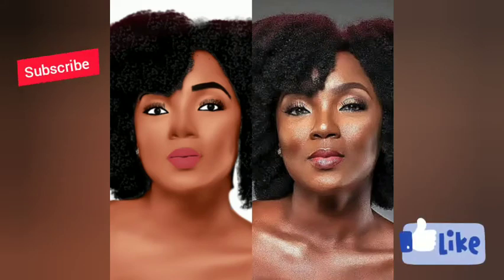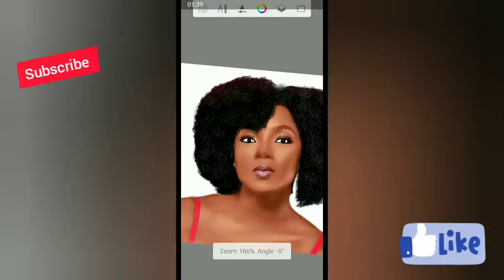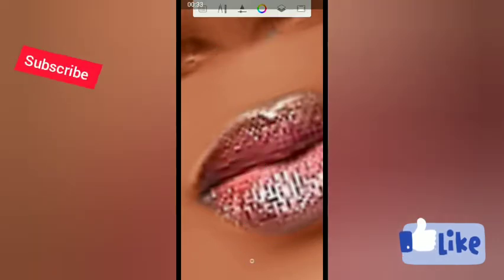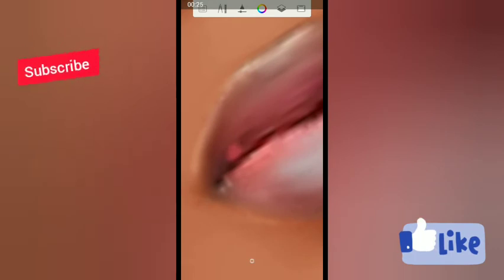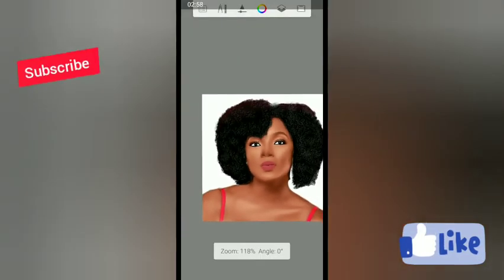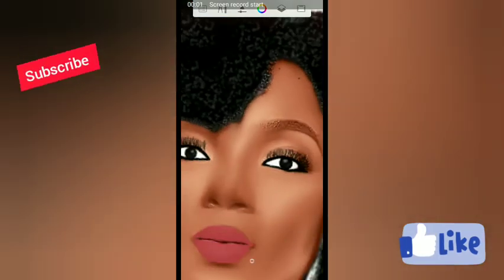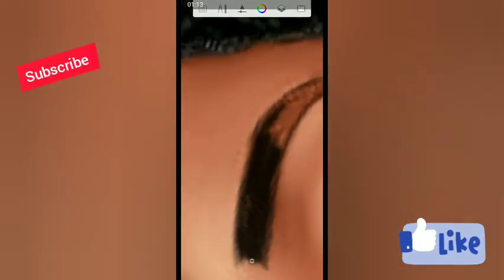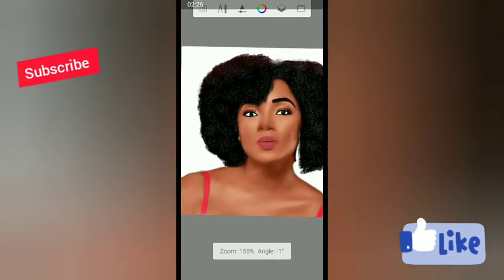how to paint pictures on autodesk sketchbook for beginners. part3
The  final completion on smudging painting . you can click the link for the first part

second part